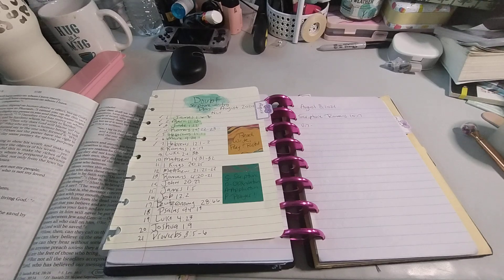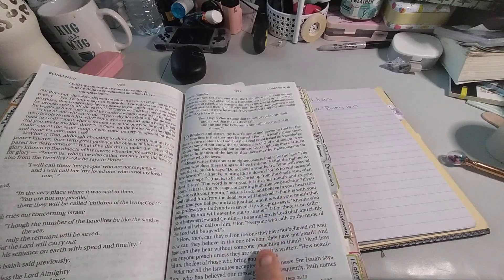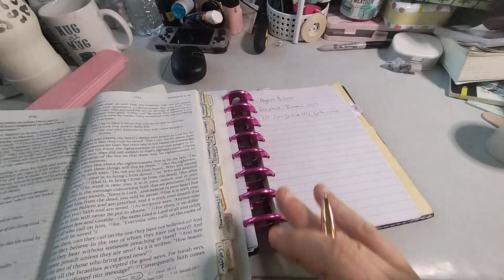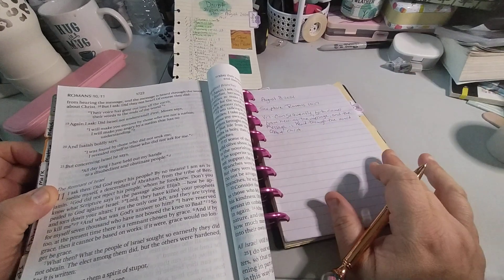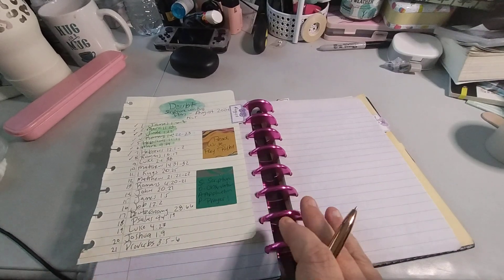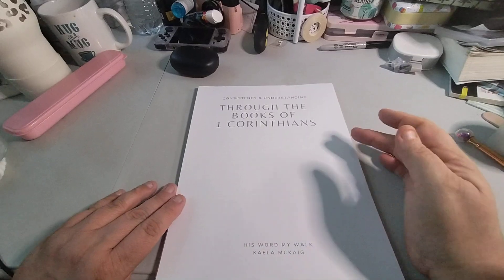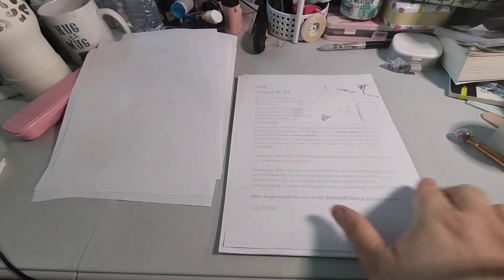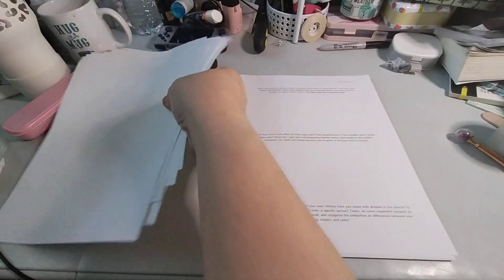August 8, 2024 | Romans 10:17 | Scripture Writing Plan & Devotional | Doubt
August 2024 Scripture Writing Plan & Devotional | Doubt

✓1. James 1:6-8
✓2. Mark 11:23
✓3. Jude 1:23
✓4. Romans 14:22-23
✓5. Hebrews 11:1
✓6. Mark 9:24
✓7. Hebrews 12:1-2
✓8. Romans 10:17
9. Luke 24:38
10. Matthew 14:31-32
11. 1 Kings 20:25
12. Matthew 21:21-22
13. Romans 4:20-21
14. John 20:27
15. James 1:5
16. Job 12:2
17. Deuteronomy 28:66
18. Psalms 94:19
19. Luke 4:23
20. Joshua 1:9
21. Proverbs 3:5-6
22. Isaiah 41:10
23. Hebrews 7:7
24. Acts 2:12
25. 1 Timothy 3:16
26. 1 Corinthians 9:10
27. 1 Corinthians 11:19
28. Galatians 4:20
29. Matthew 28:17
30. Zechariah 1:18-20
31. Matthew 6:25

Devotionals:

✓1. Uncommon Doubt
    5-Day Devotional

2. Goodbye Self-Doubt
    By: Susan Narjala
    6-Day Devotional

3. Dealing With Doubt
    By: Grace Bible Church
    5-Day Devotional

4. Doubt
    By: SE Students
    5-Day Devotional

5. Overcoming Doubt
    By: Josh McDowell Ministries
    3-Day Devotional

6.  When In Doubt
     Stronger at the broken places
     3-Day Devotional

7.  Room For Doubt
     By: David C Cook
     4-Day Devotional

8.  Drowning in Doubt
     By: Dr. Steve Robinson
     6-Day Devotional